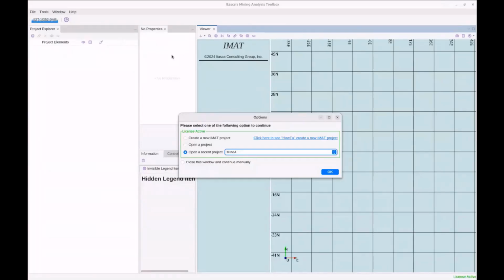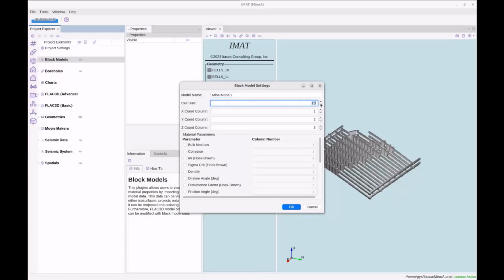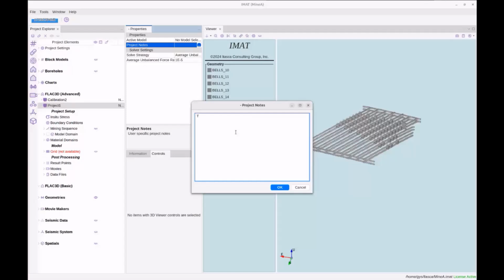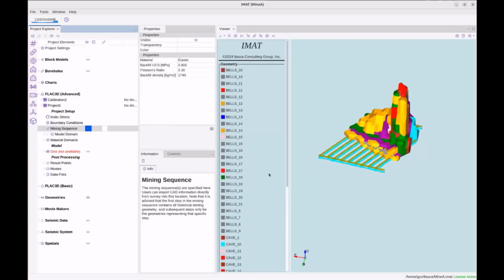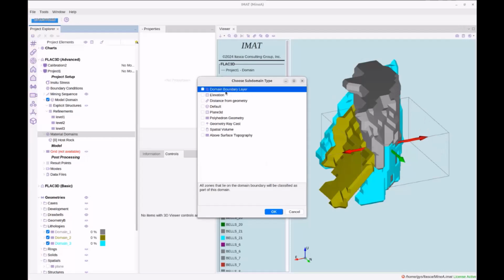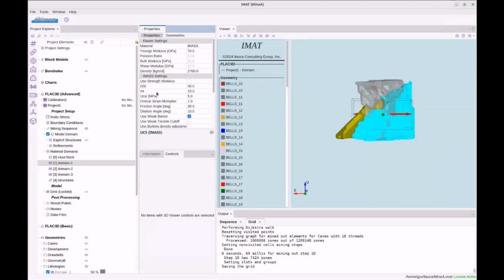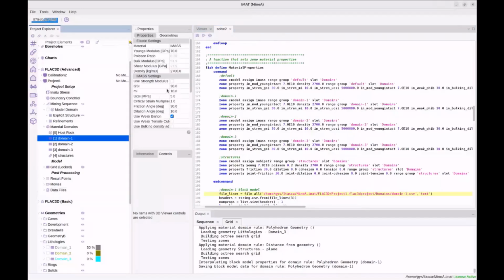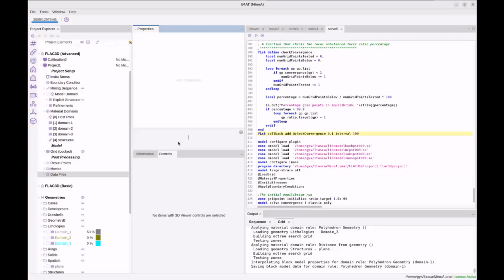Working with IMAT | IMAT Tutorial | Session 2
Part 2 of 3 for our IMAT Tutorial: Working with IMAT

Chapters:
Introduction 0:00
Restoring Recent Project 0:16
Working with the Plot Legend 1:32
Set Project In-situ Stress 3:41
Set Material Properties 8:09
Working with Block Models 8:32
Building a FLAC3D Model 17:27
FLAC3D Basic vs Advanced Plug-Ins 17:48
Create New FLAC3D Project 19:04
Adding FLAC3D Project Notes 21:08
FLAC3D Project Tree and Workflow 23:10
Set Model In-situ Stress 23:30
Define Model Boundary Conditions 24:18
Specify the Mining Sequence and Time Interval 25:00
Import Mining Sequence Geometries 27:51
Specify Model Domain 32:18
Define Octree Mesh and Refinement Levels 34:03
Define Host Rock and Material Domains 40:38
Domain Boundary Layer and Sub-domain Rules 42:32
Elevation – Free Surface and Layers 43:38
Distance from Geometry – Thick Structures 44:14
Default – Property Override 44:35
Plane 3D 44:40
Polyhedron 44:51
Geometry Ray-cast 45:04
Spatial Volume 45:43
Above Surface Topography 45:52
Linking Domains to Lithologies 47:15
Domain Ordering 47:31
Build Octree Grid 50:12
Change Constitutive Model and Properties 52:08
Override Properties with a Block Model 53:08
Visualize Octree Grid 54:36
Visualize Material Domains 56:16
Visualize Mining Sequence 58:06
Pre-solve Property Check and Adjustment 59:41
Auto Create FLAC3D Data File and Solve the Model 1:01:04
Reassign Material Domain Properties 1:02:59
IMAT does not use FLAC3D Save Files 1:07:01
Back to the Data File 1:08:52
Equilibrium and Initial Stages 1:09:59
Solve Criteria 1:10:41
Custom Local Unbalanced Force Criterion 1:11:26
Solve the Model 1:13:20